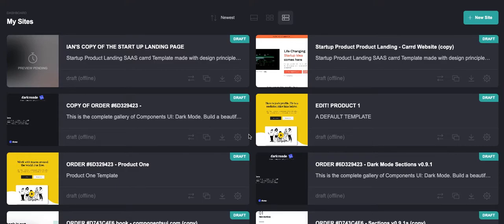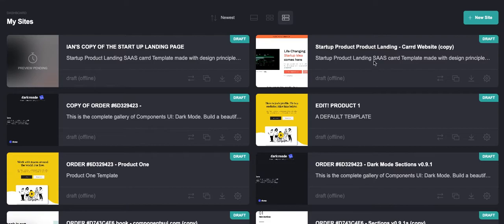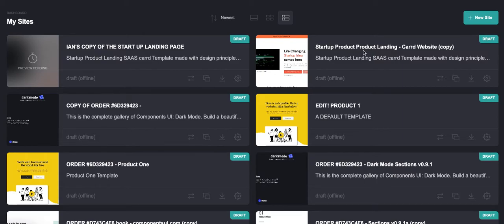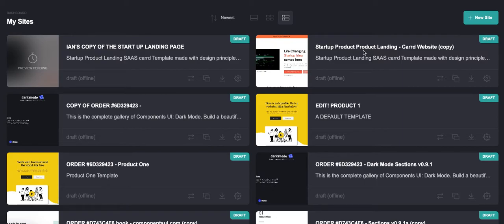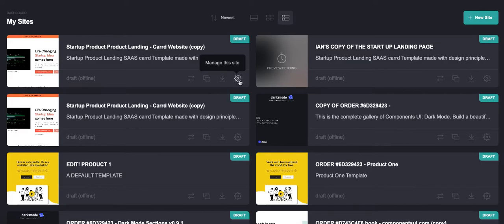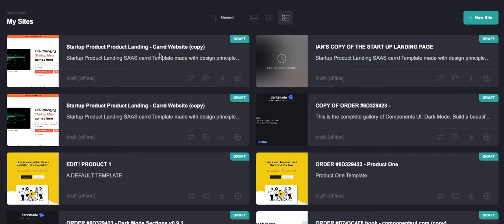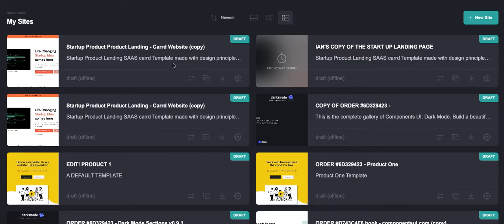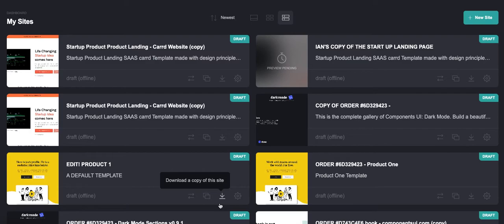Carrd Custom Templates: How to Make a Copy of a Carrd Theme (Landing Pages Made Easy)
- Create your first website with Carrd, 100% Free!